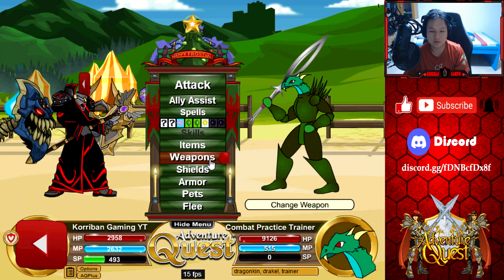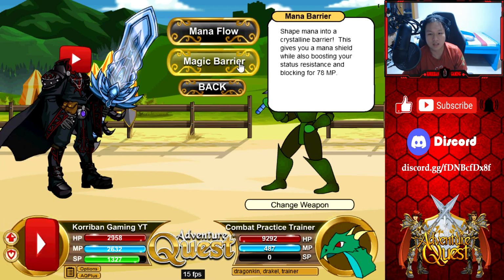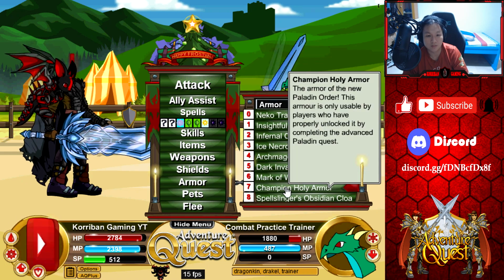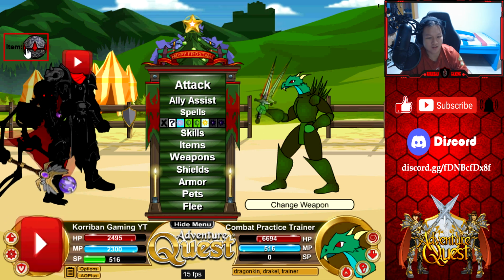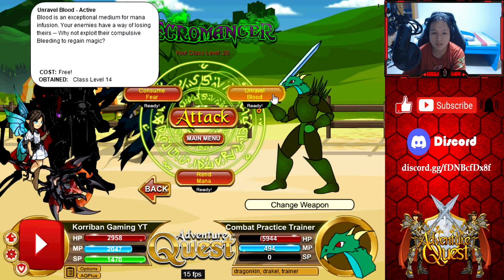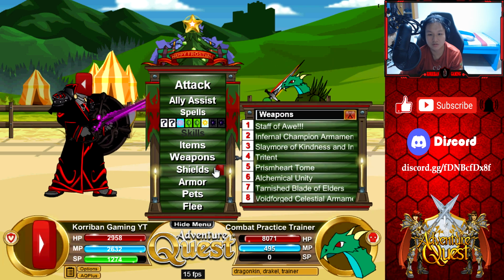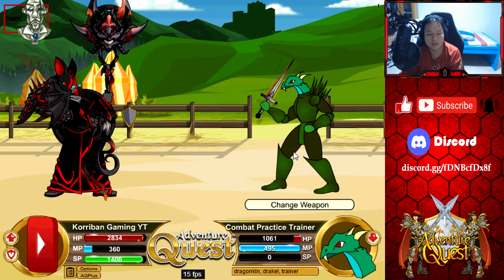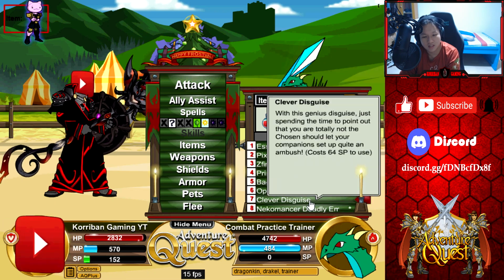AQ | Adventure Quest | Battleon | So what exactly can this build do? - Ep2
The answer is a whole lot.